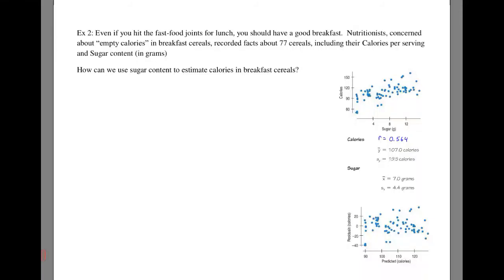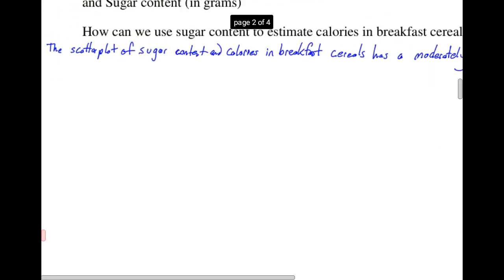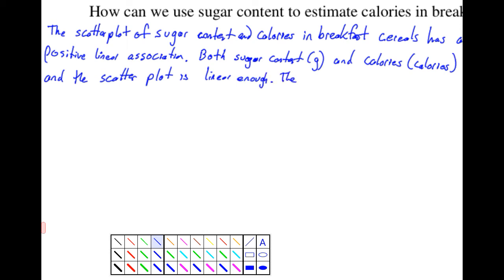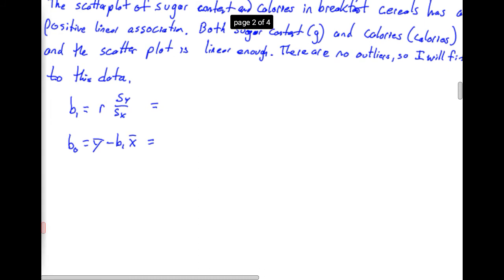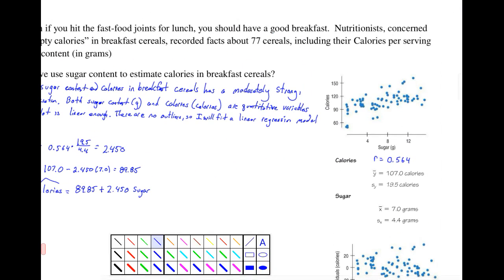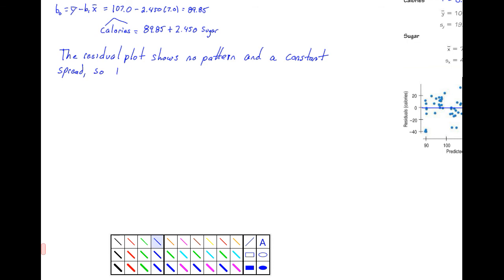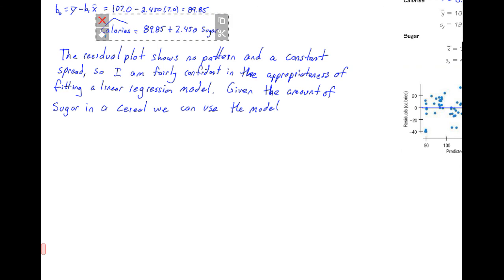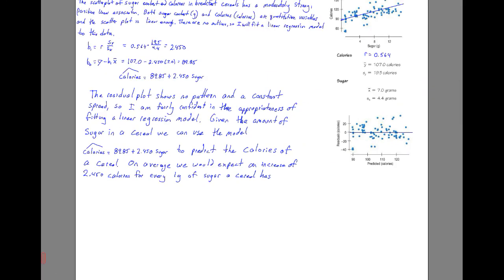Chapter 7 Ex 2